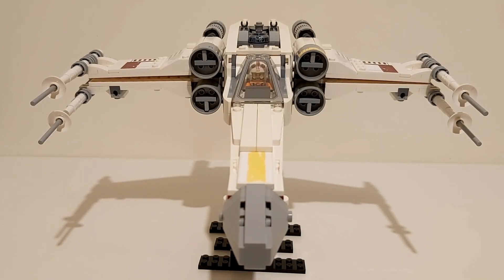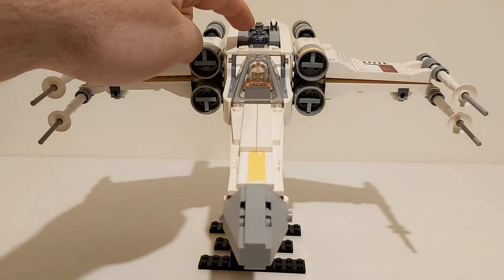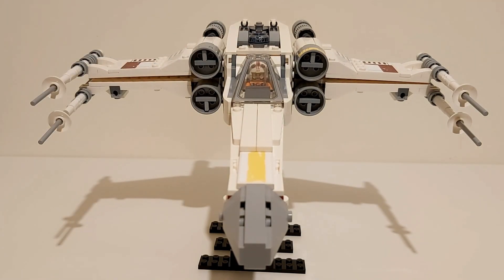LEGO 2021 X-Wing COVERED Technic parts TUTORIAL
TUTORIAL on how to cover the LEGO Technic wing mechanism on the 2021 X-Wing

lego star wars 2021
lego x-wing 2021
lego star wars tutorial